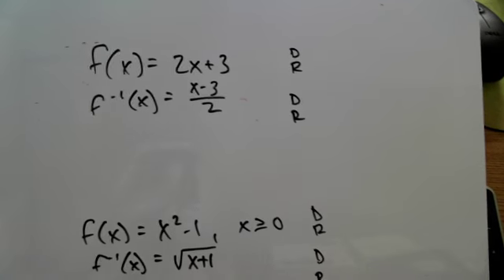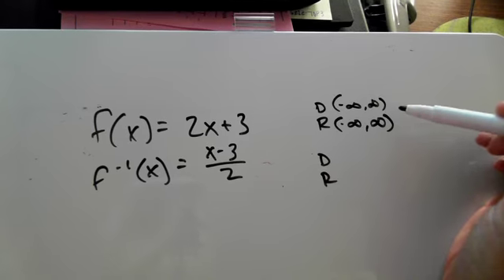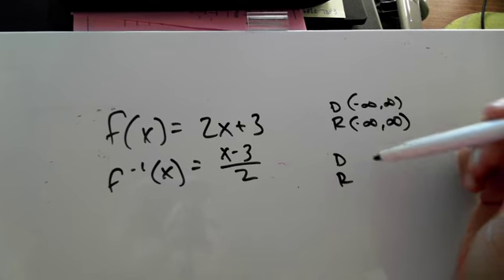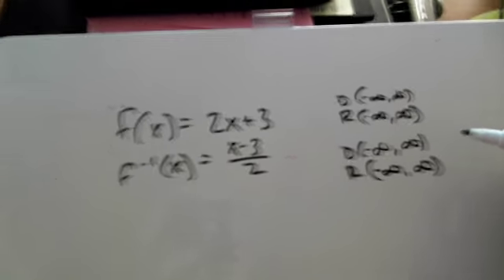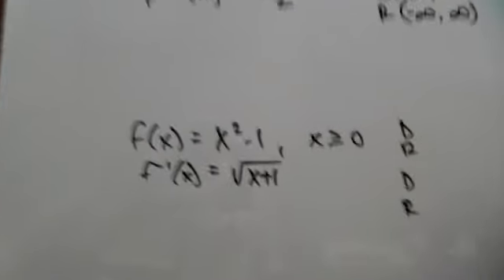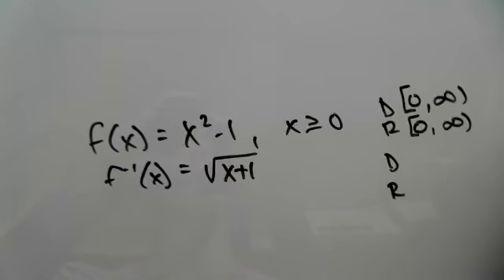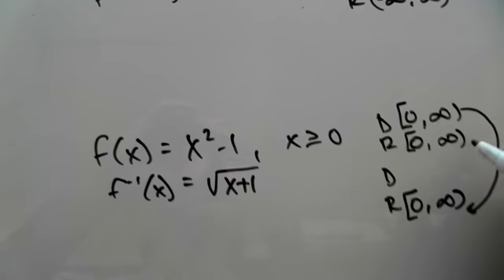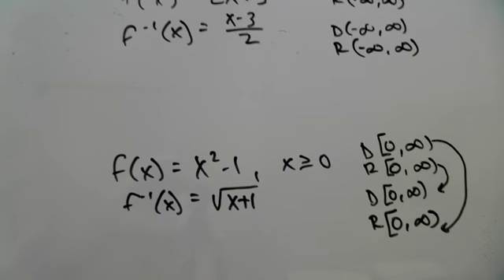D & r alg